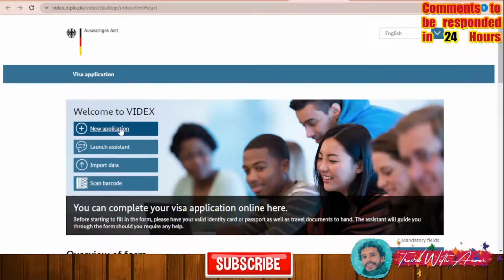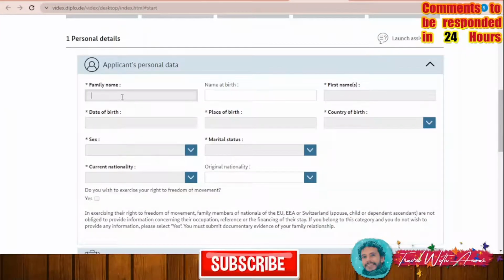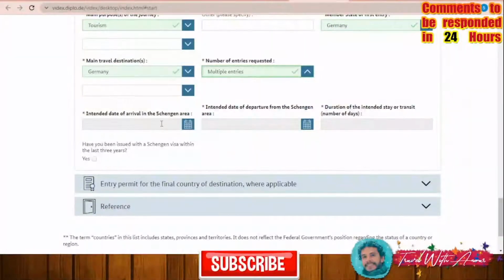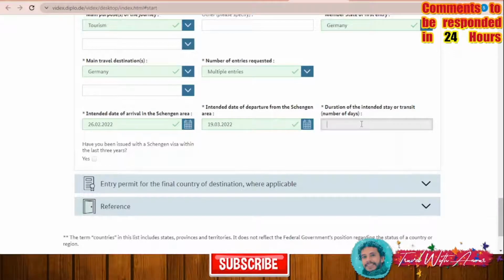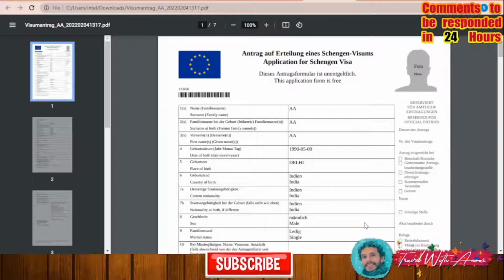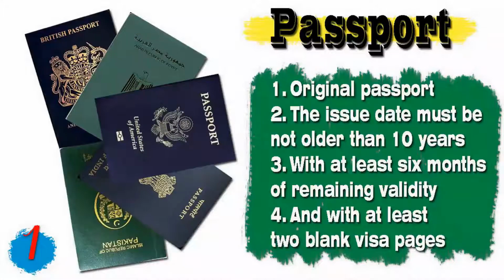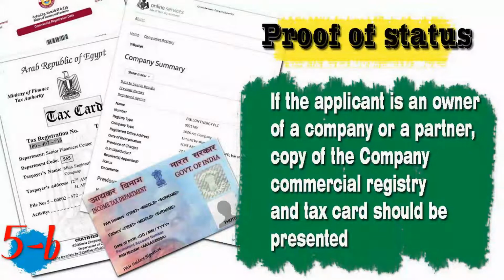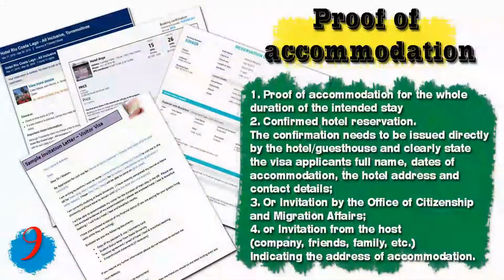Germany Visa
Talk to me at Instagram